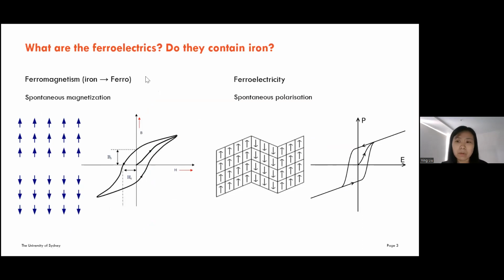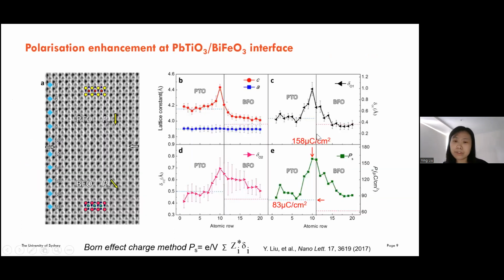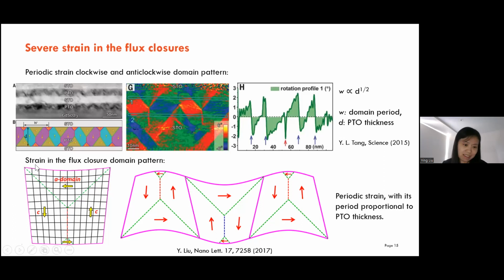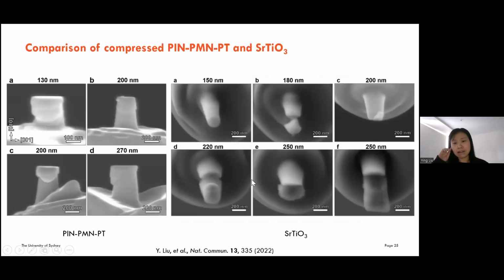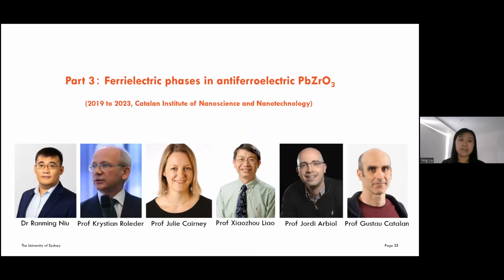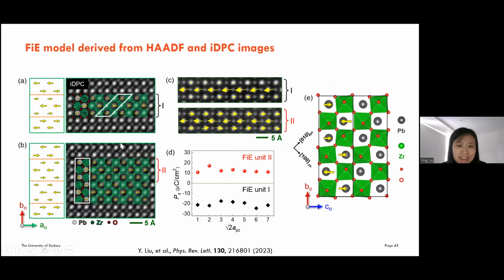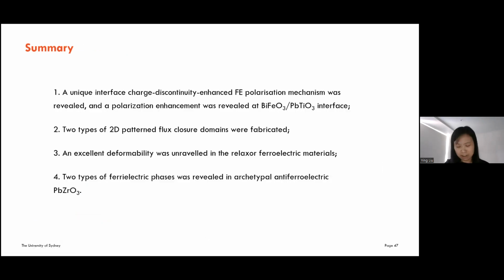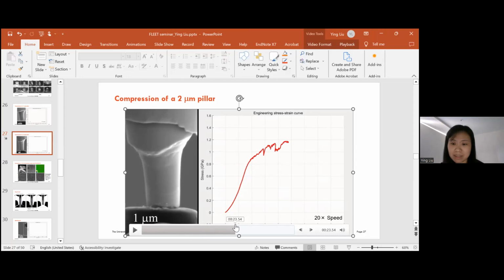Domains, interfaces & nanoscale phenomena in ferro & antiferroelectric materials—Ying Liu, U Sydney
Dr. Ying Liu, School of Aerospace, Mechanical and Mechatronic Engineering, The University of Sydney

Ferroelectric and antiferroelectric materials are characterized by intrinsic electric dipoles, which arise due to the spatial displacement of positive and negative charge centres. The electric dipoles are intimately coupled to the atomic lattice. Under external perturbations such as electric, heat, and stress fields, both the dipole and lattice can be modulated. This fundamental property underpins the multifaceted applications of ferro- and antiferroelectric materials in non-volatile memories, high-permittivity capacitors, precision transducers, optoelectronic devices and energy harvesting. The aberration-corrected transmission electron microscopy with sub-angstrom resolution offers an unparalleled advantage in discerning electric dipoles at the unit cell scale. This capability is pivotal in elucidating local domain configurations and domain wall structures inherent to ferroelectric and antiferroelectric materials. Concurrently, in-situ transmission electron microscopy provides a window into the dynamic evolution of these structures, facilitating a deeper comprehension of working and failure mechanisms, and enabling the direct assessment of nanoscale properties. In this talk, Dr Liu will share her research on the atomic scale investigation of the domains, domain walls, and heterointerface phenomena in ferroelectric and antiferroelectric materials.